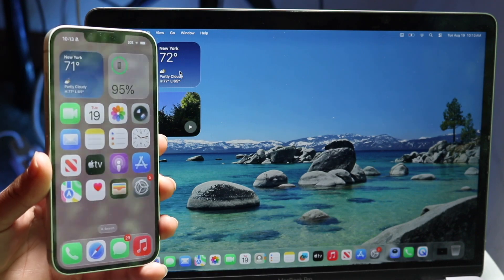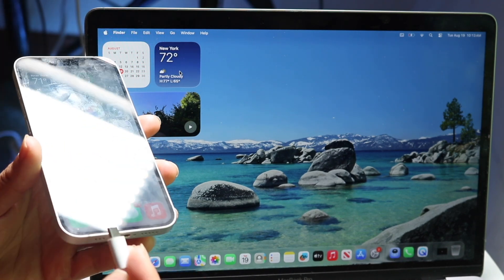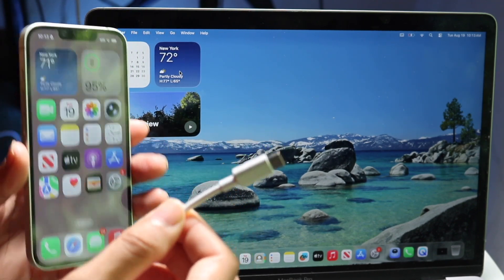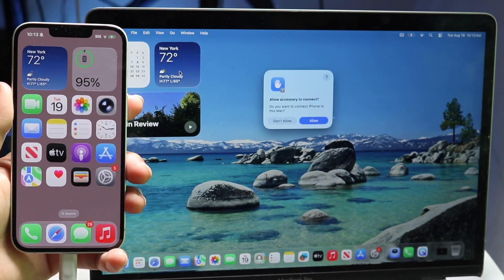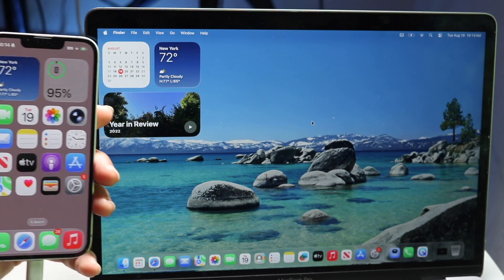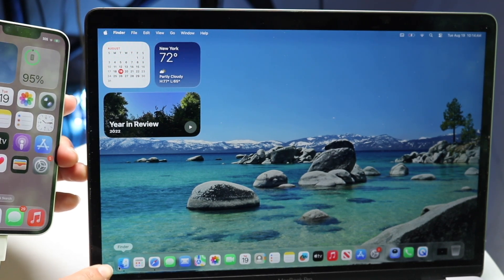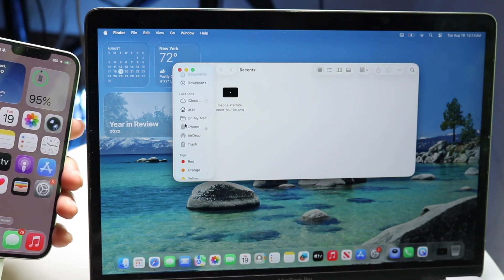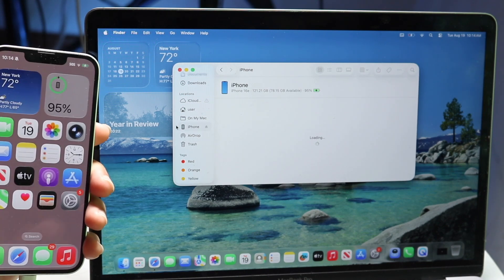How To Connect iPhone To Mac! (2025)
Here is exactly How To Connect iPhone To Mac! (2025)